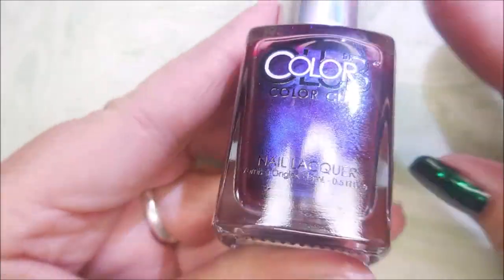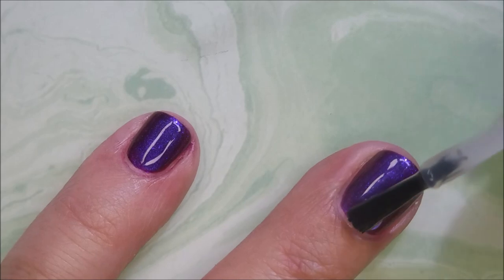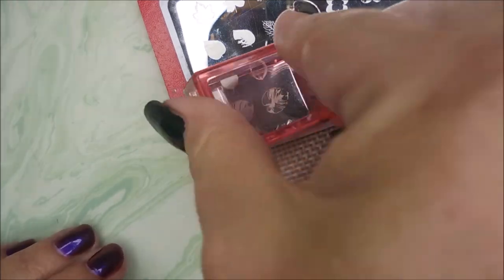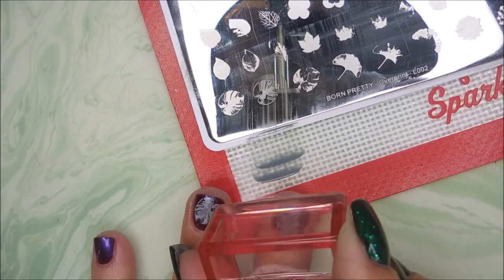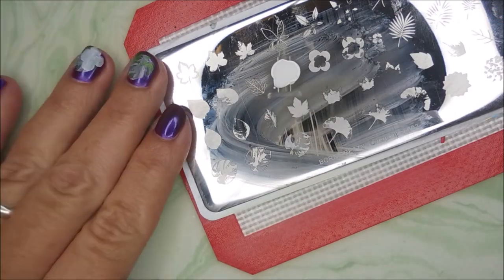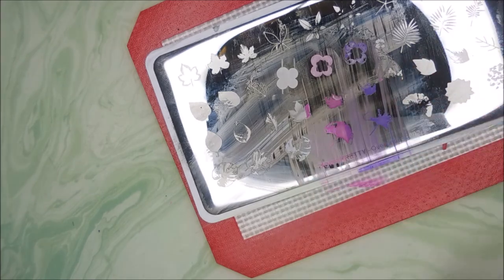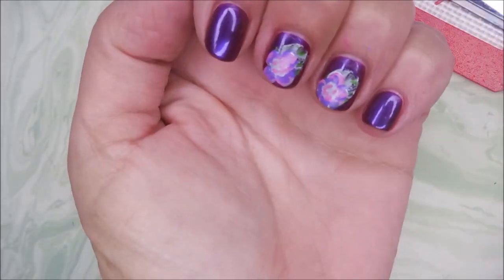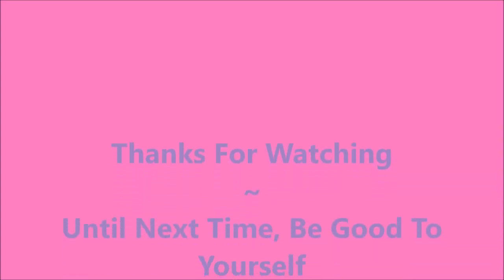Color Club - Well Never Be Royals ~ Born Pretty Overprint L002